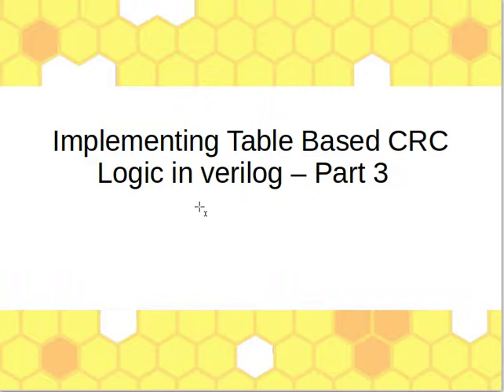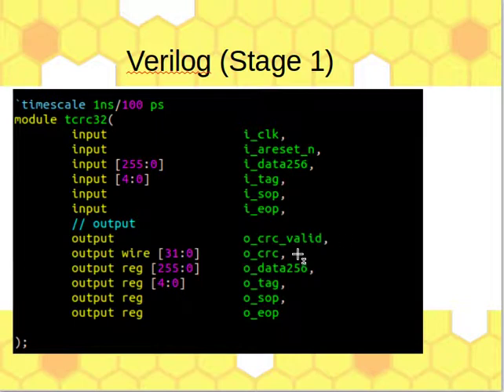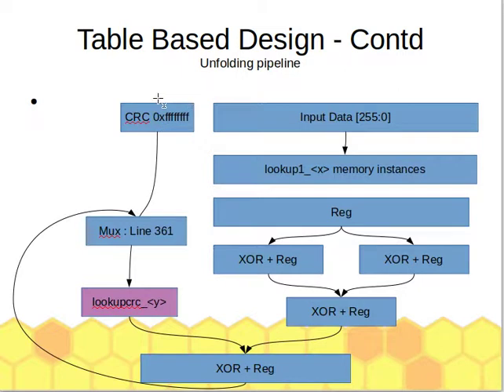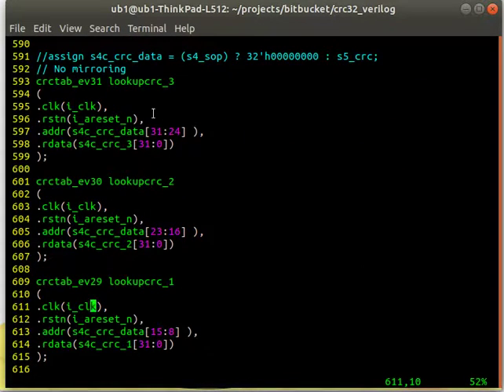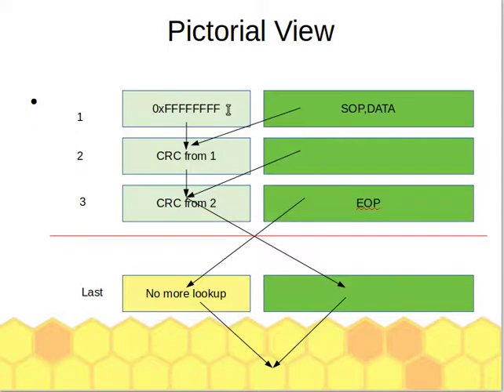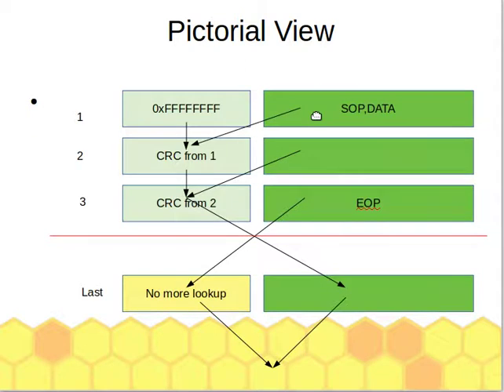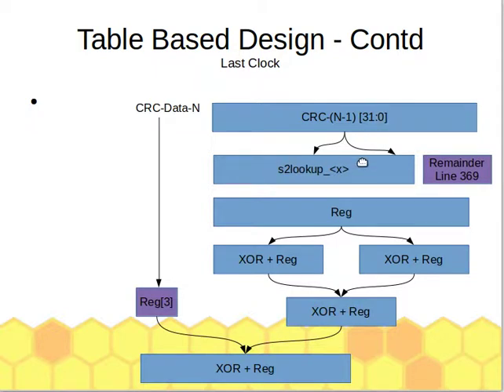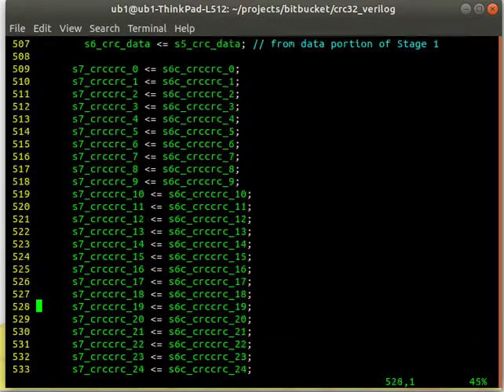100 Gbps Table based CRC32 computation for Verilog - Part 3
Inspired by a paper on Parallel CRC, we attempt to show actual implementation using verilog. We also show a method to run at full line rate using final clock unfolding as feed forward pipeline.